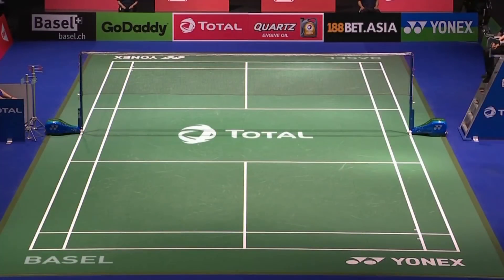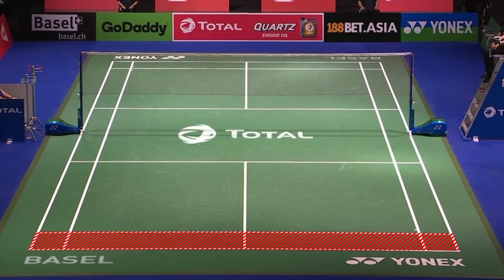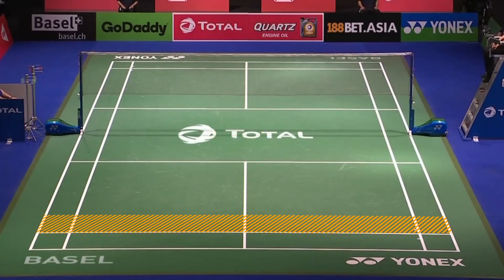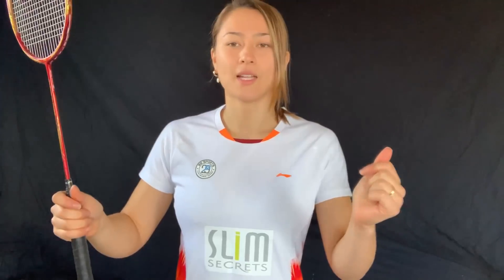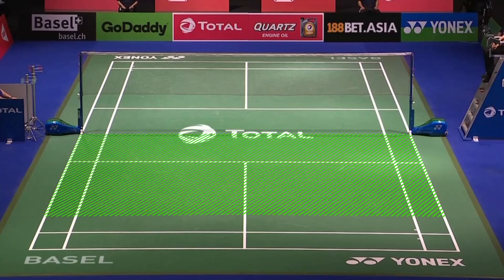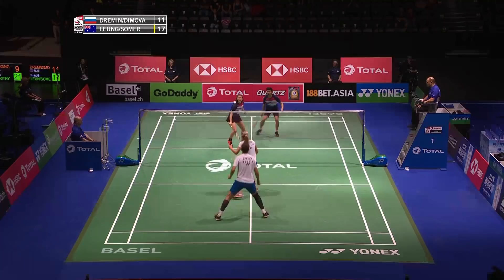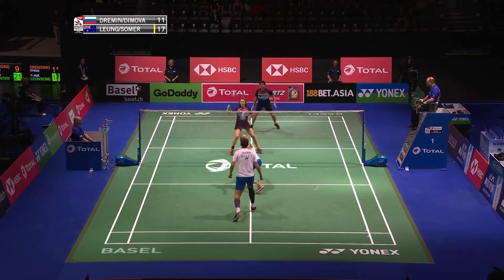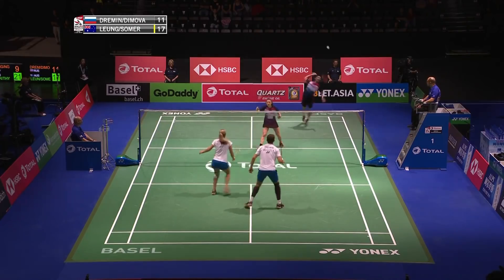How to Attack in Doubles and Mixeddoubles - with Gronya Somerville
A good strategy in offense can bring you two big upsides: you can score more points and maybe even more important: it can help you to stay in the attack. In this video, Gronya and me will show you different strategies and attacking styles to become more effective when you are in offense!

Maybe you will recognize a few advice if you have watched our first two big videos with general tactical advice for doubles and mixeddoubles, if not, defintly go and check them out:

---Overview
Here a short overview about the different sections and topics in the video:
0:00 Introduction
0:27 The 3 Zones
3:33 Win the Attack
4:30 Attack under pressure
5:32 Set Up and Finish
6:40 Placement and Coverage
7:57 Where to Attack

--Additional Info
Please keep in mind, that the players in the video are world class athletes, and some of the shots and tactics they use may differ in some cases from the advice in the video. Elite players have a great awareness of the situation they are in and have a good understanding of their partners actions. That's why they sometimes can play shots that may go against the guidleines or they position a little different but still score points. Anticipation and intuition about what will happen next helps them to do so and breaking out of certain patterns can be essential to win on that level.

On my channel you will also find many more videos and more tutorials about double tactics will follow soon. So far you can already find one about single tactics here:

---Social Media

---Shout Out

Special Thanks again to WoodyFilms for the amazing editing of this video! Check out his channel for more great stuff

Another big shout out to the BWF for allowing us to use there amazing in game footage from the broadcasting!